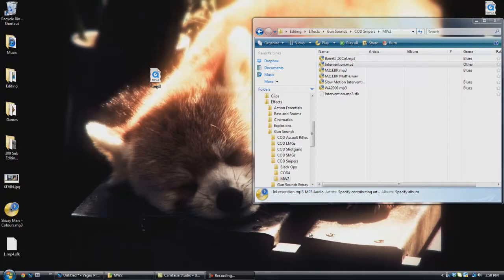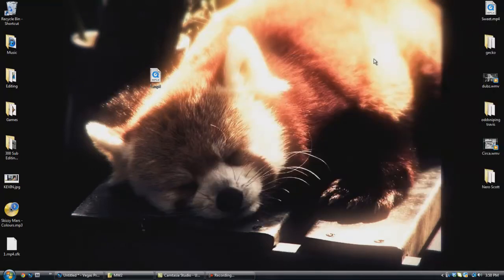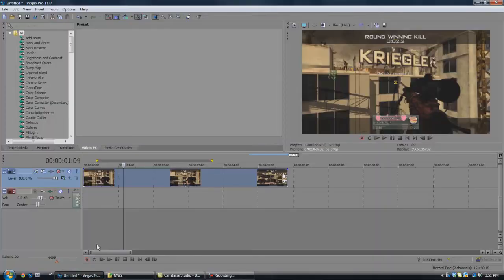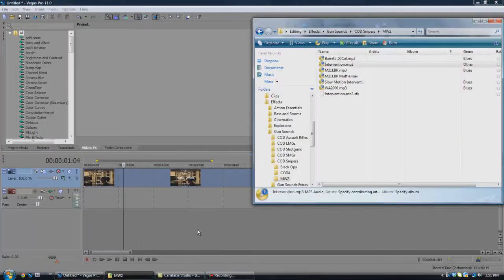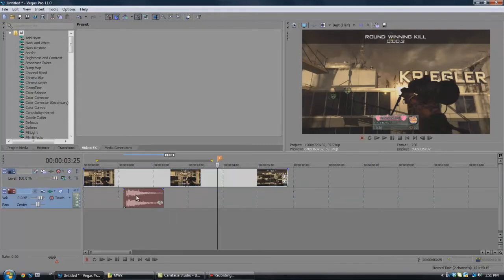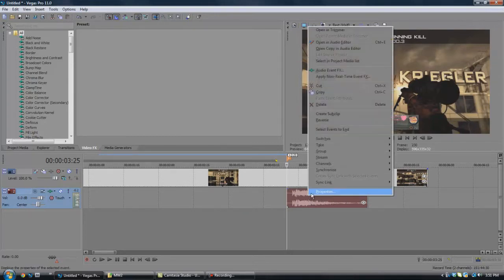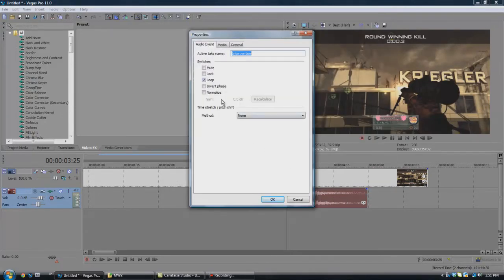Sony Vegas Tutorial Slow Mo Intervention Sound Effect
Really really easy effect and I like it how its old school =]